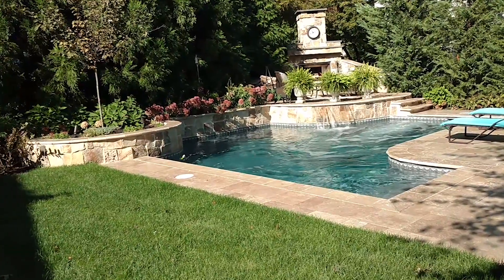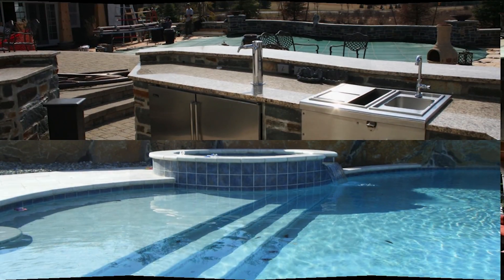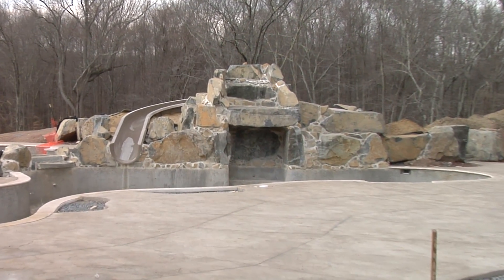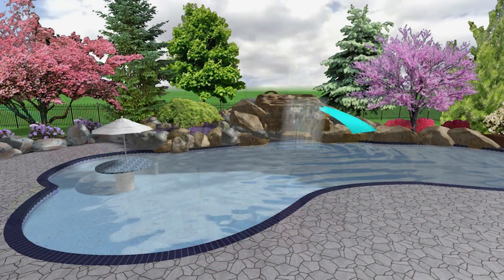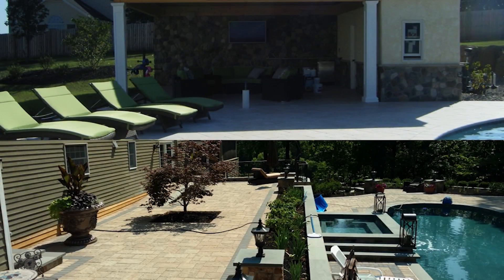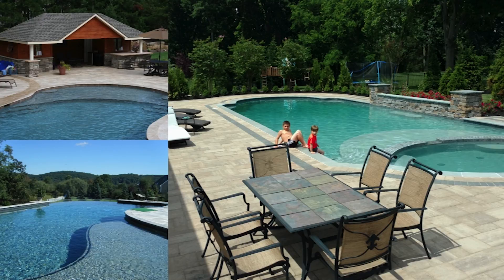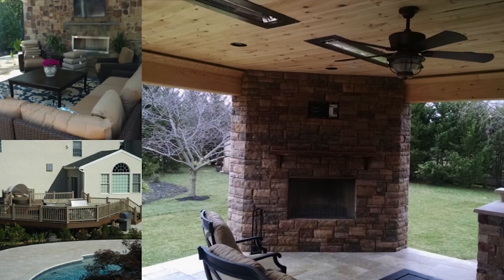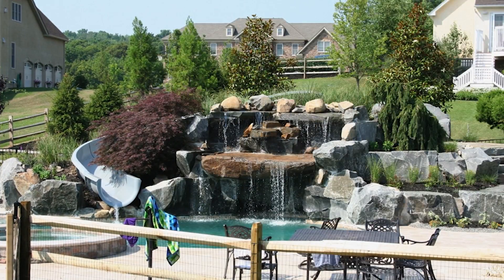Find Elite Outdoor Pool Builders Hilltown PA 267 714 8872 Custom Pool Builders Hilltown PA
Elite Outdoor Living, LLC is a designer custom pool company located in the Bucks County, PA area. At Elite Outdoor Living, LLC their goal as designers is to build a swimming pool that not only enhances and compliments your home but also creates a welcoming and private place to enjoy at your leisure. They will expertly design and construct your swimming pool to suit your tastes and integrate with your existing structure and landscape. Whether you are looking for modern, natural, classic, formal, or vanishing edge pool design, they will help you realize your vision. Additionally, Elite Outdoor Living, LLC offers features and options such as ambient lighting, beach entry, boulders, fire bowls, fountains, overflow perimeters, vanishing edges, waterfalls, whirlpools, and waterslides.